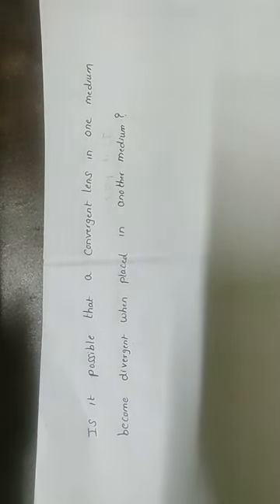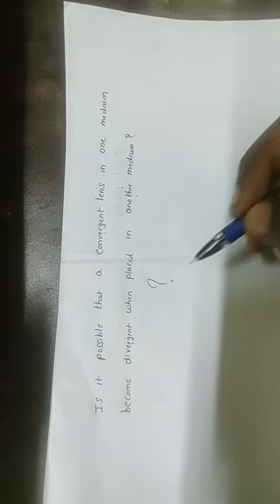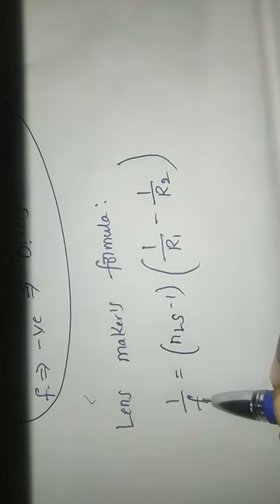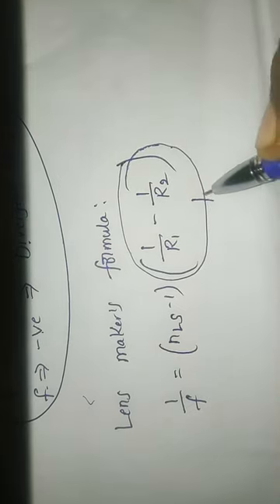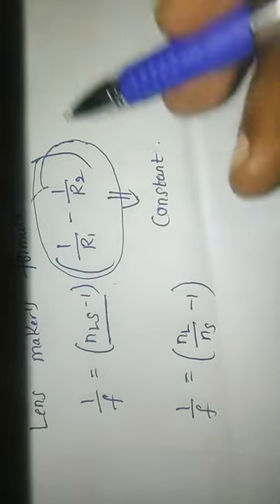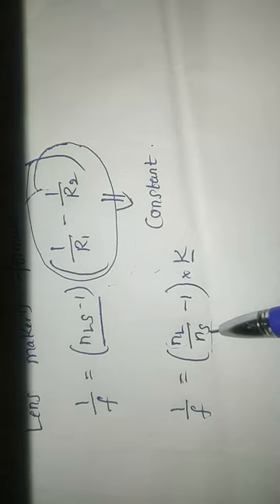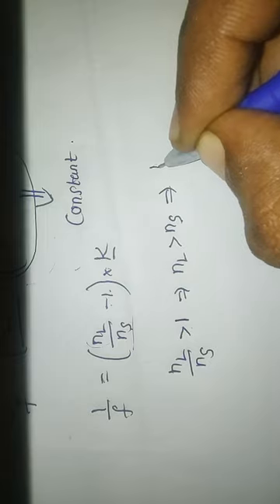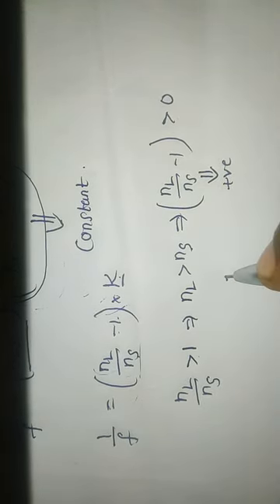5:Is it possible that a convergent lens in one medium become divergent lens in another medium ?How ?